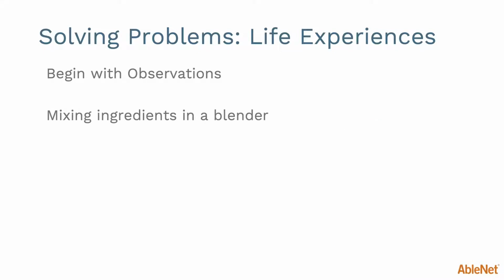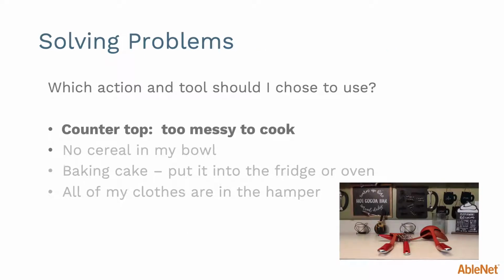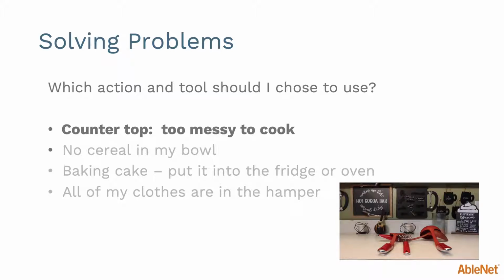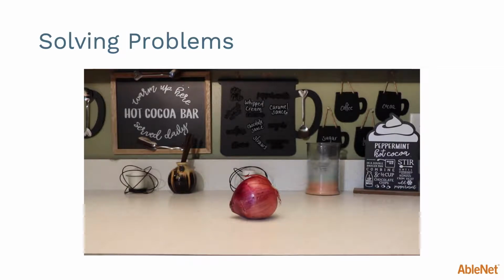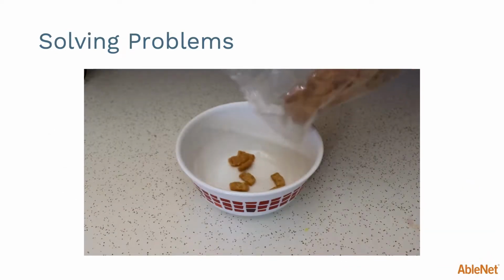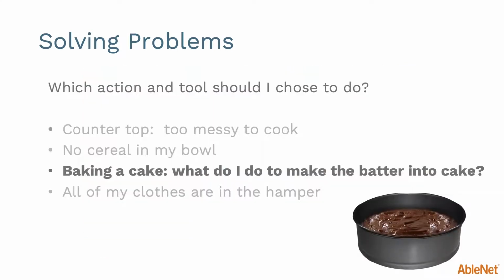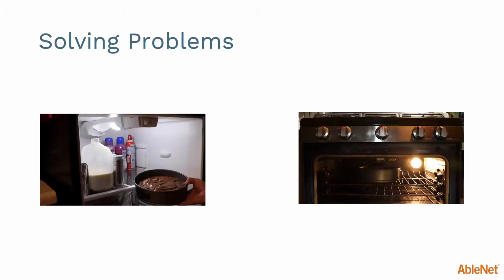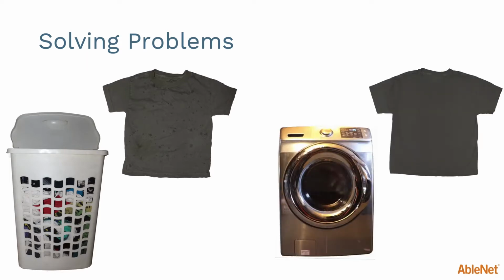Equals Parent Training Series Part 1 - Cause and Effect: Solving Everyday Problems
Use this link to access the Equals Technology Lesson Center, state standard alignments, FAQs and/or request Members Only digital content for your Equals kit.